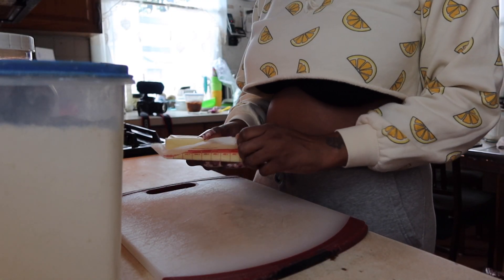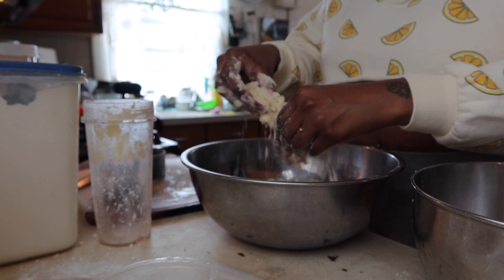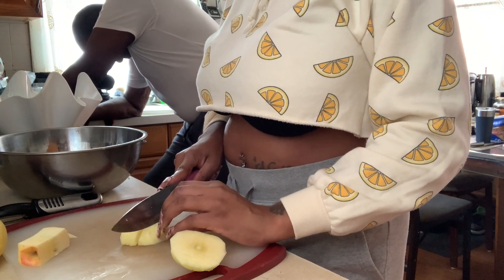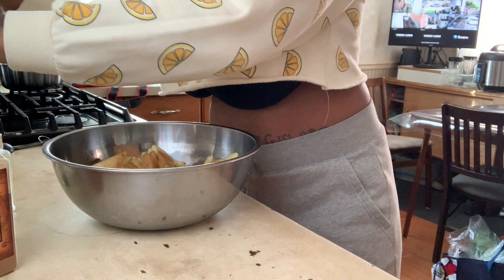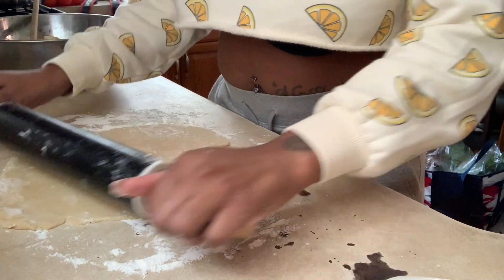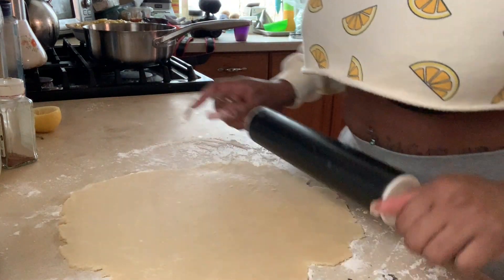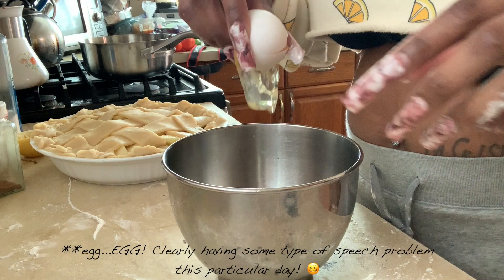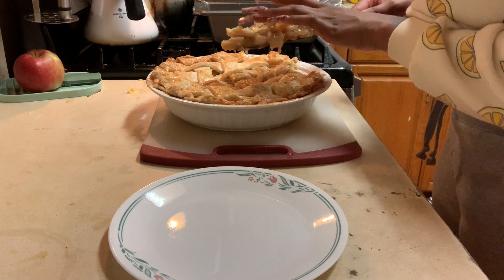its a VLOG O'WEEN: making apple pie step by step • visiting The Great Jack O'Lantern Blaze!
POV: The holidays are near and fast approaching and I’m determined to make the best of it this year. Trying a execute DIY home projects, new recipes and share my day to day life with the most amazing kids during the autumn season! 🍁🍂🌤️

00:00 Intro
01:48 Making apple pie step-by-step
10:06 Apple pie recap
12:04 visiting the Great Jack-O’-Lantern Blaze
15:26 Pumpkin Blaze recap